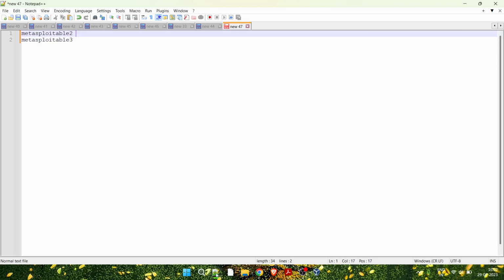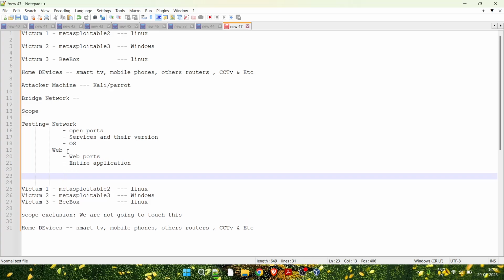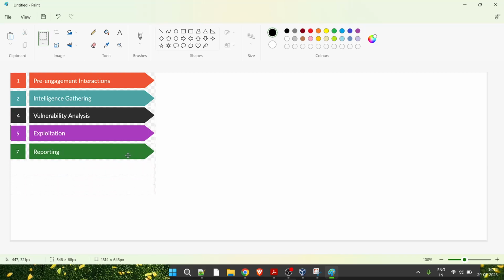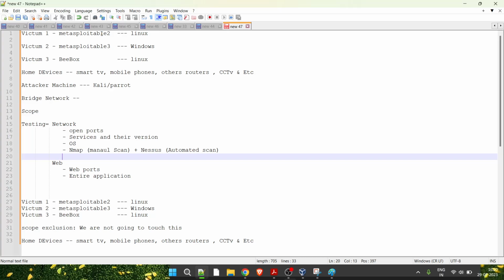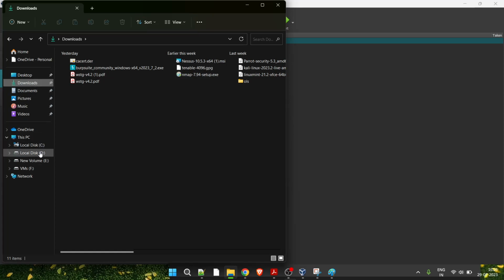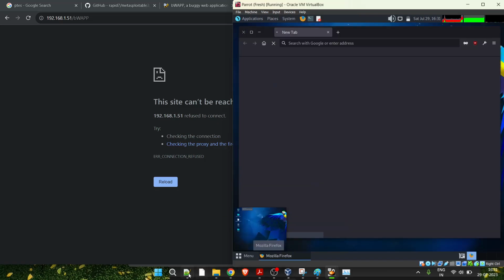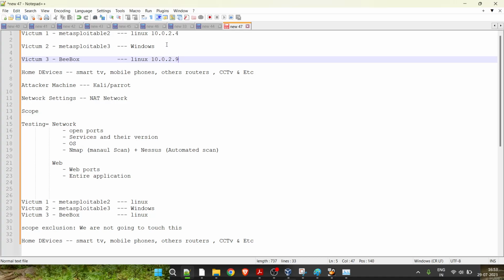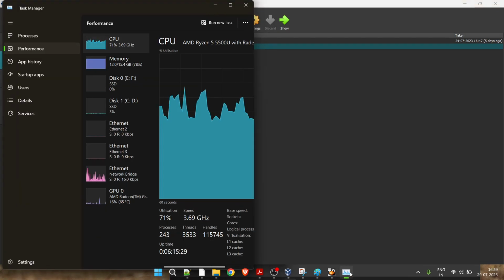LAB Setup for Hackers and Penetration testing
Ethical hacking, also known as white-hat hacking, is a practice that involves authorized individuals employing their technical skills to identify and mitigate vulnerabilities in computer systems, networks, and applications. It is a crucial aspect of cybersecurity, allowing organizations to proactively safeguard their digital assets from potential threats.